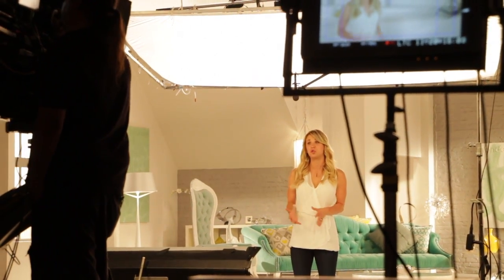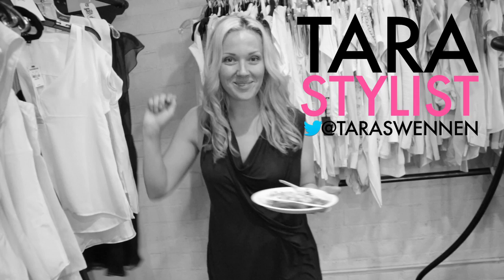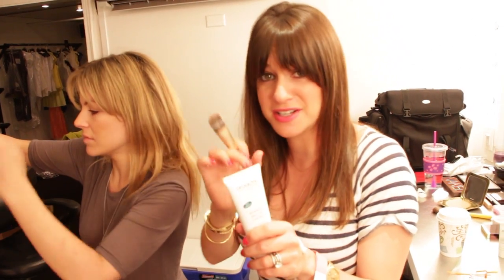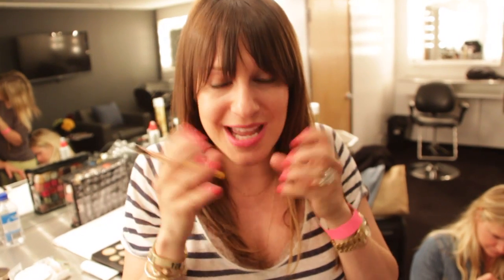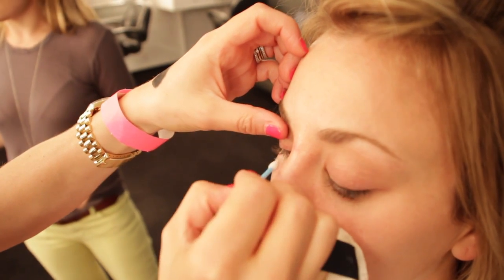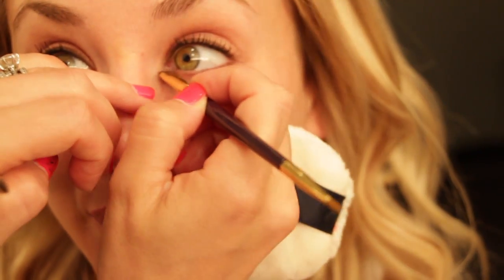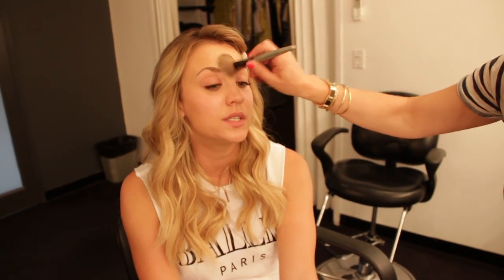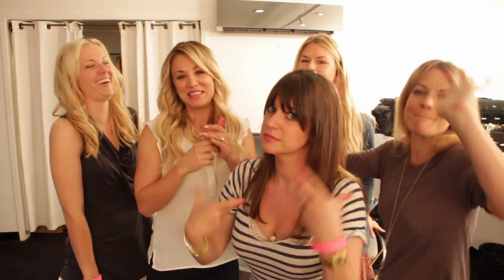Watch as we get Kaley Cuoco glammed up for her Proactiv video shoot | Jamie Greenberg Makeup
Hey Guys!

Last week we had a really amazing day of beauty with the one and only, Kaley Cuoco, for her video shoot for Proactiv. She's actually a big fan of the products and we always use Proactiv when getting her ready. I think she looked amazing, with the help of Christine "Teenie" Symonds on hair, Tara Swennen on wardrobe and Ashlie Johnson doing the nails. Enjoy the video and let me know if there's anything else you want to see. xo, Jamie